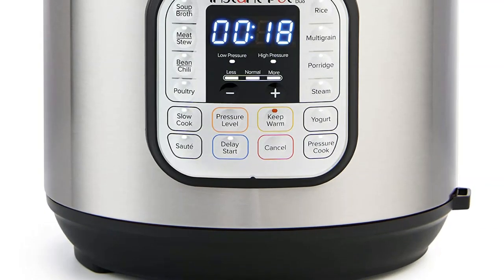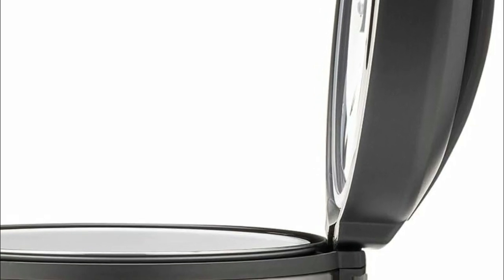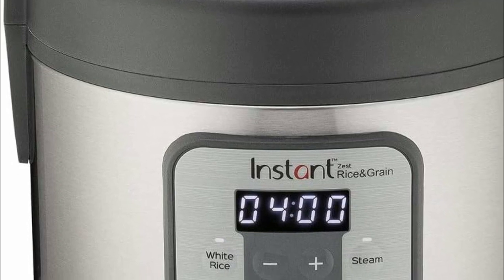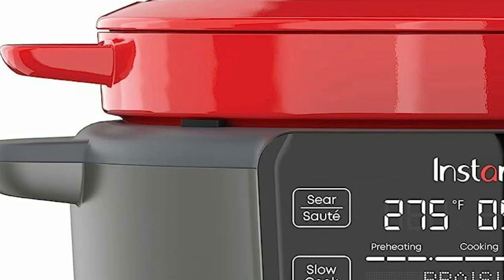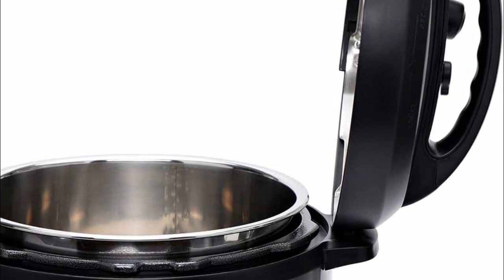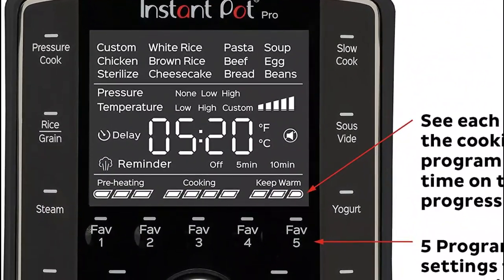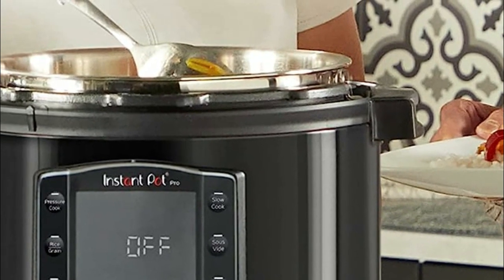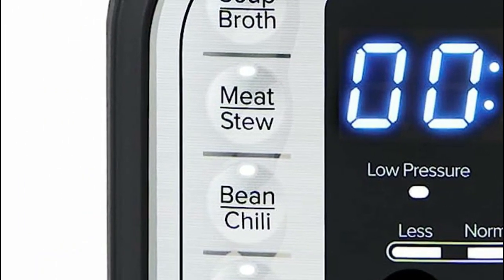Top 5 Instant Pot Recipes That Will Revolutionize Your Cooking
5. Instant Zest 8 Cup Rice Cooker

4. Instant Pot Electric Round Dutch Oven

3. Instant Pot Ultra 60

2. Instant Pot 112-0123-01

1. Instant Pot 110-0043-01